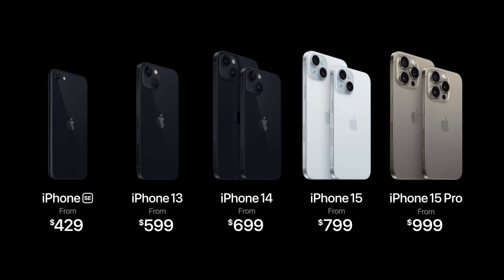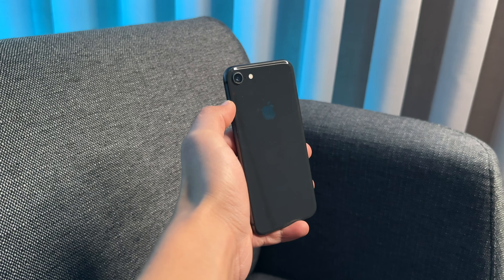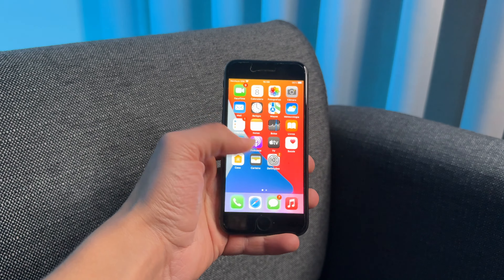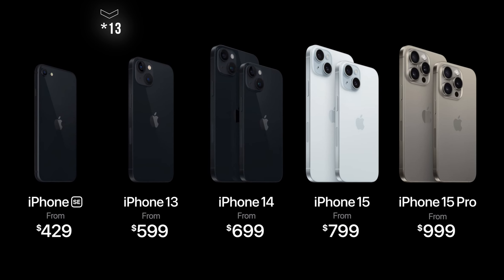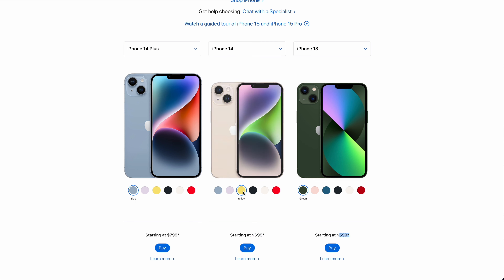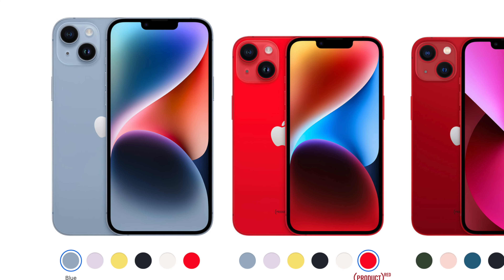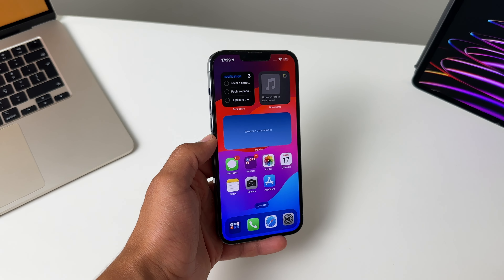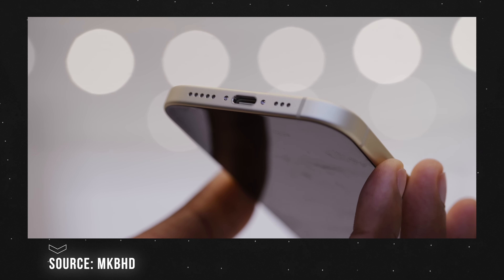Which iPhone is Best for You? iPhone 15 Buyers Guide!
Find out which iPhone is best for you!